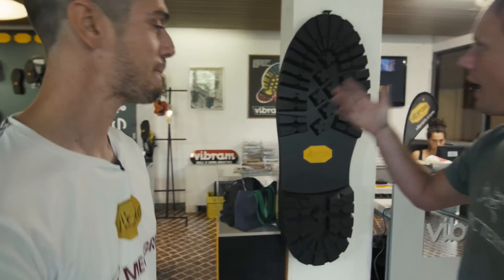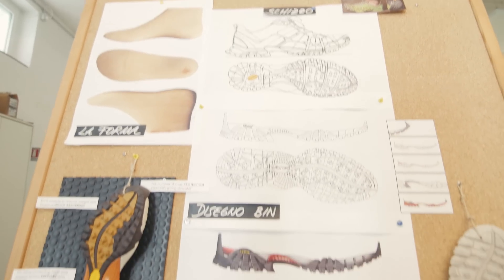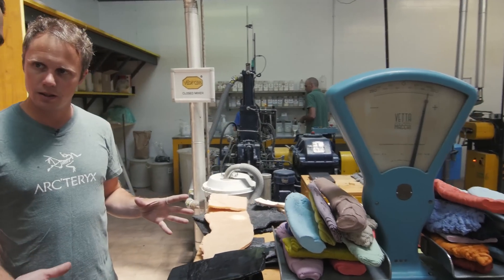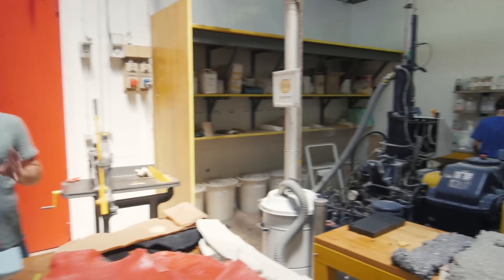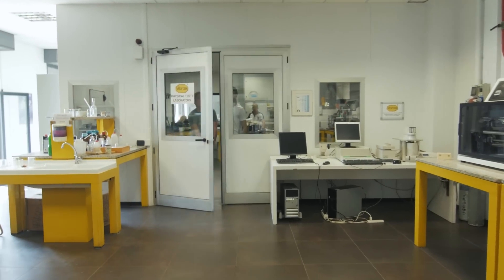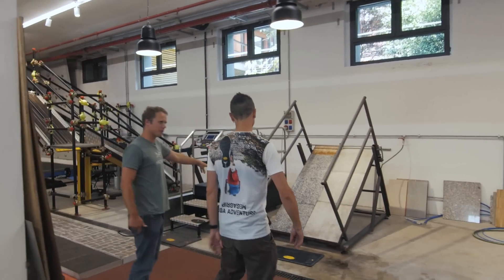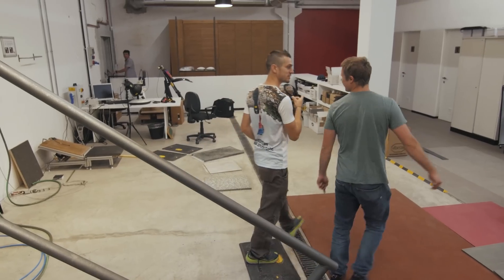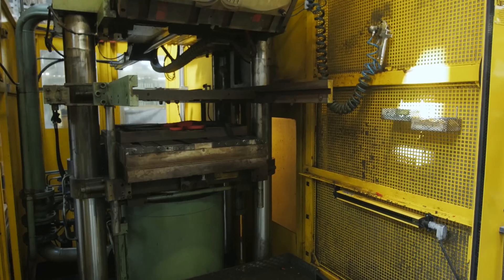How Do Vibram Make The Rubber For Your Climbing Shoes? | Climbing Daily Ep.1031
We were invited to check out the Vibram factory in Italy and find out how they make the rubber that is used on some of our favourite climbing shoes. In part one we check out the research and development departments and stand on some pretty slippy rock.